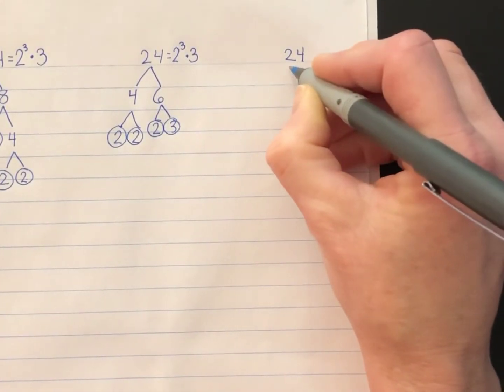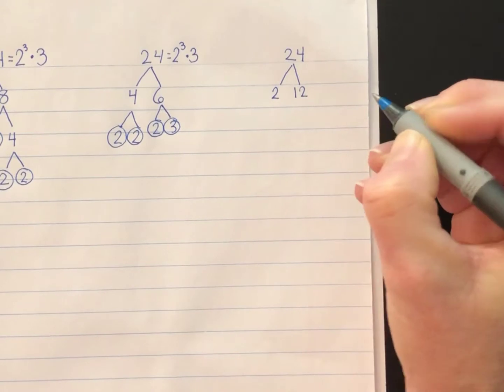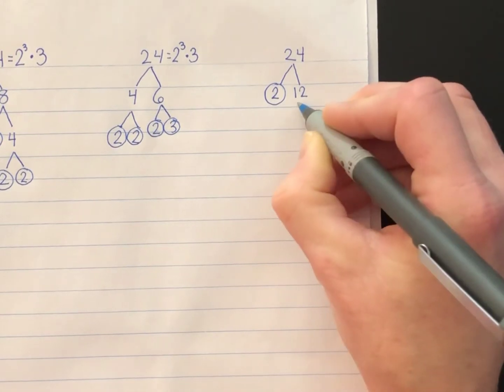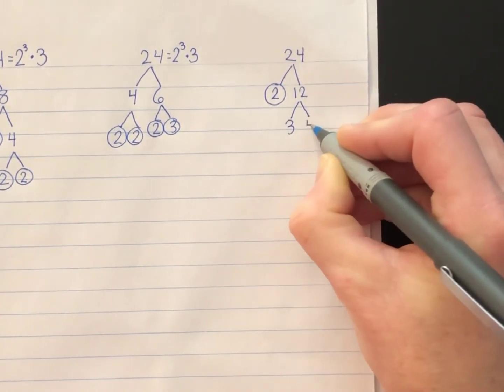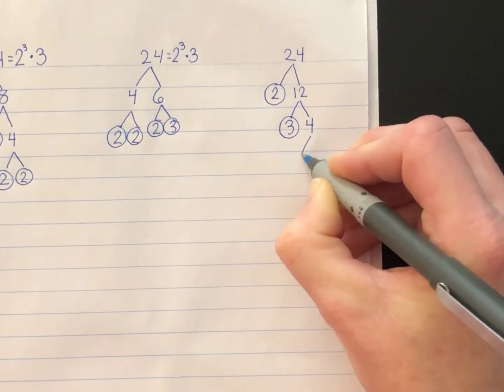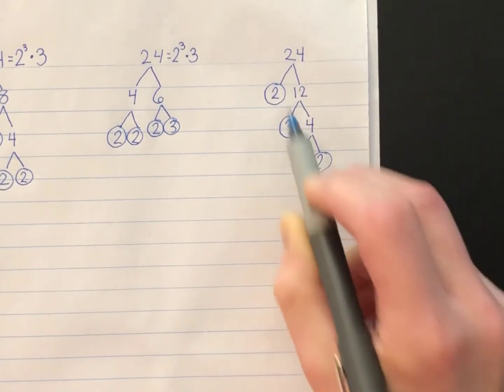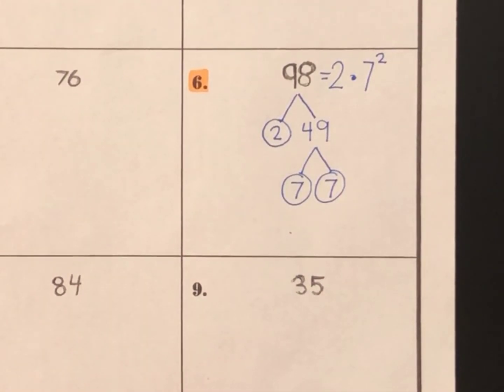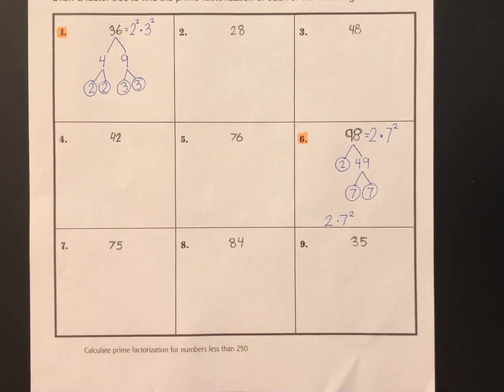Prime Factor Trees 1